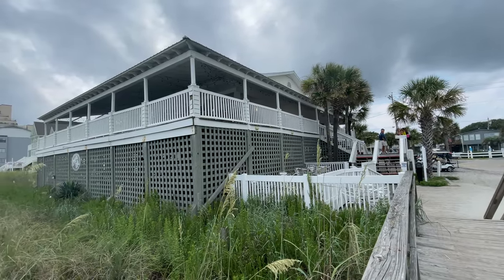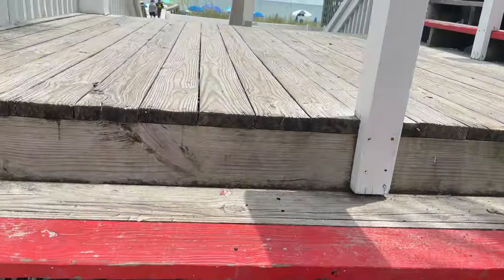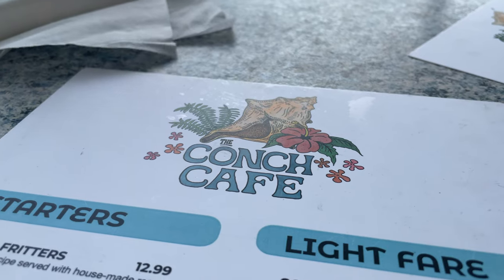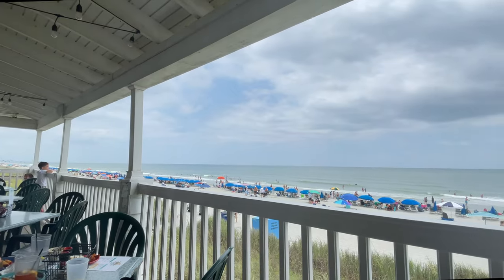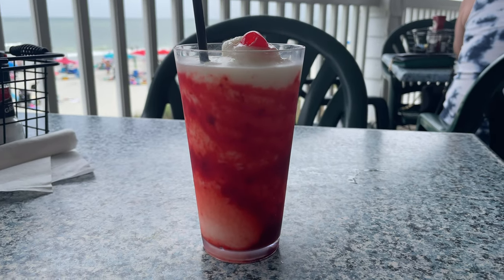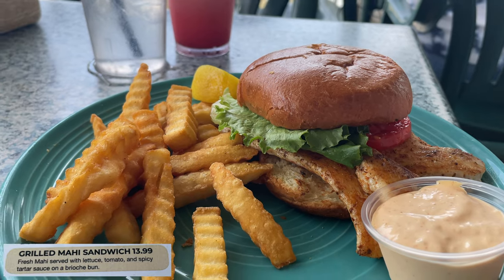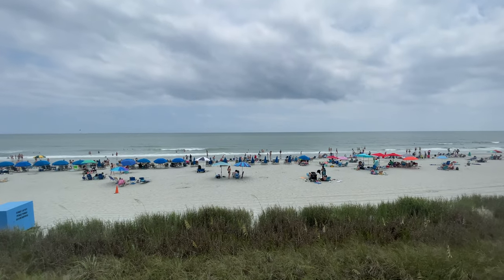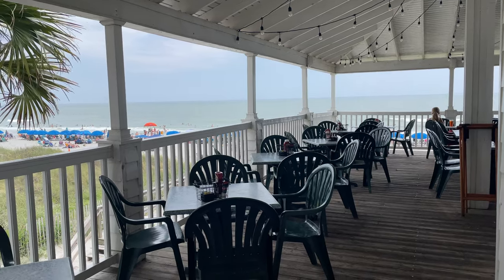Oceanfront Dining at The Conch Cafe in Garden City Beach